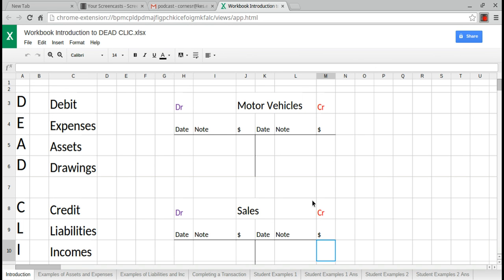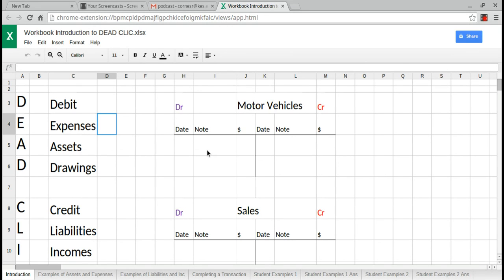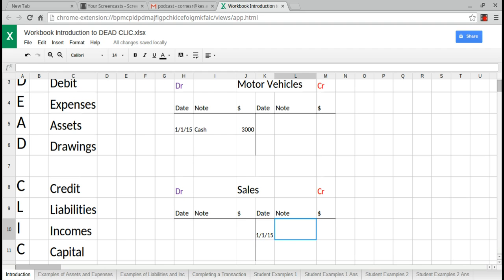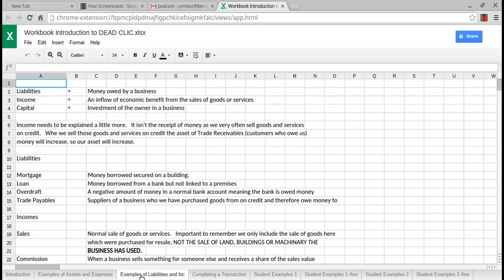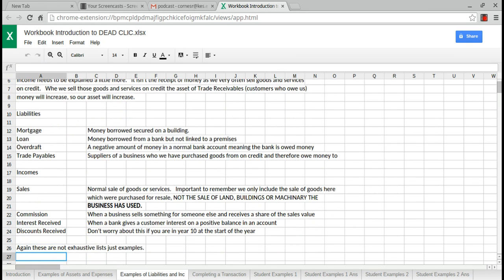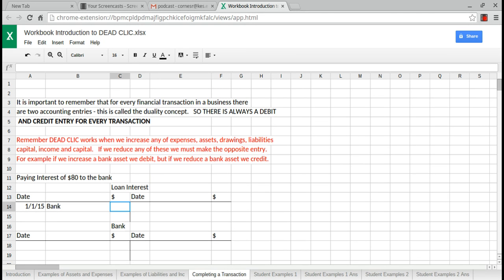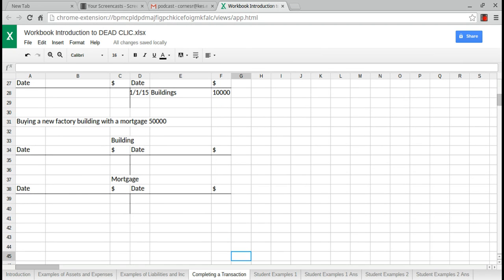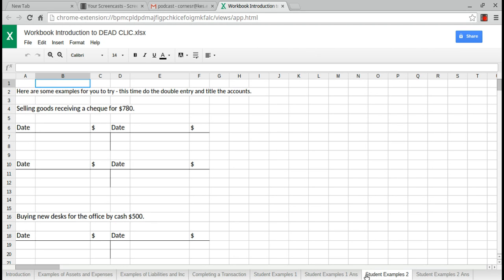Basic Double Entry